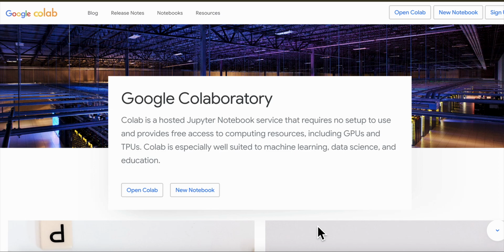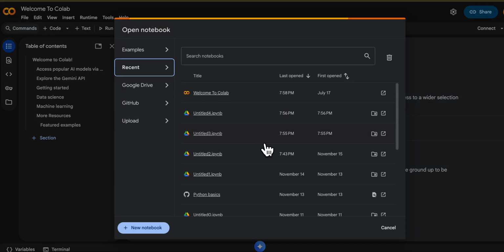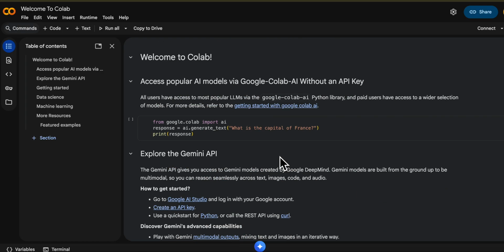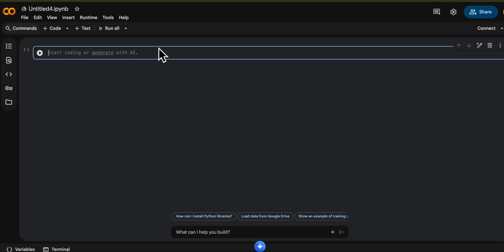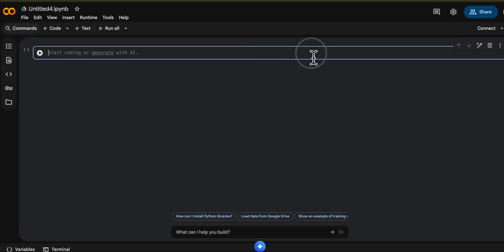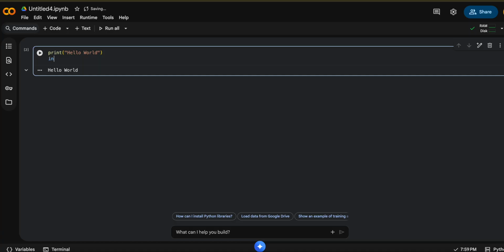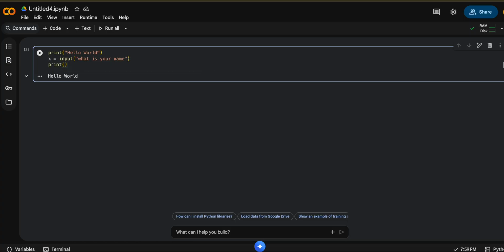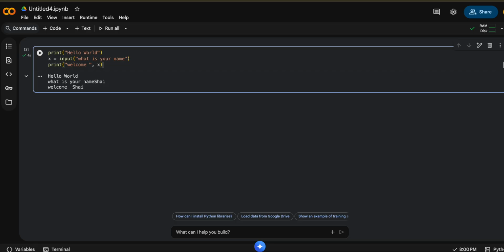Getting Started with Python Programming using Google Colab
Learn to open Google Colab and write your first Python program